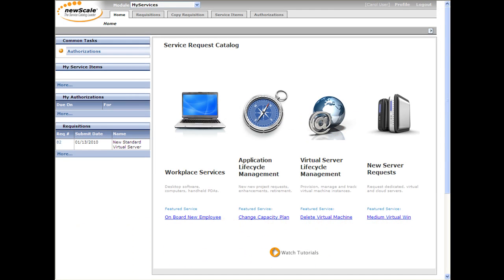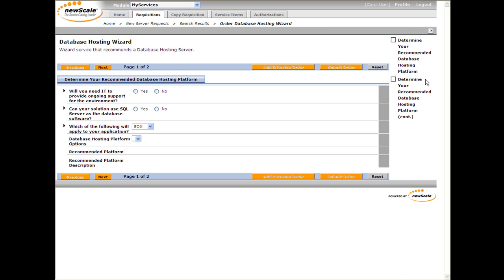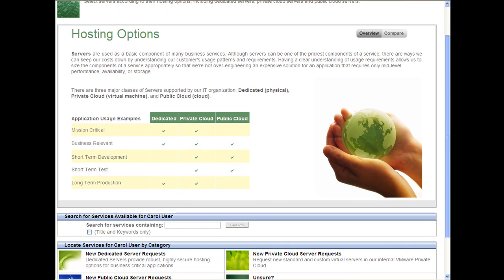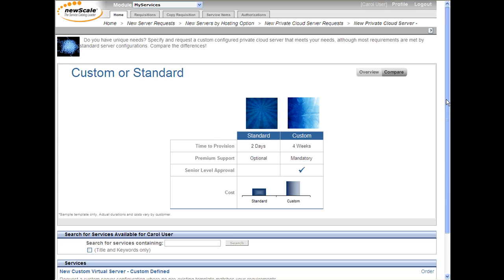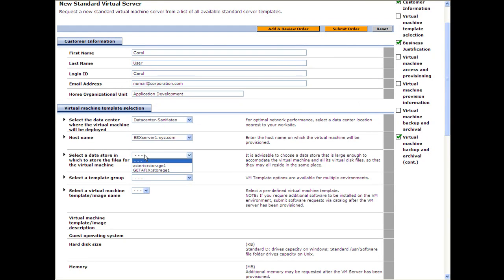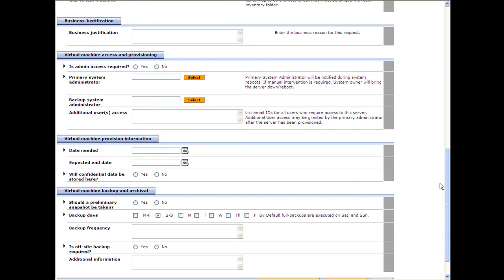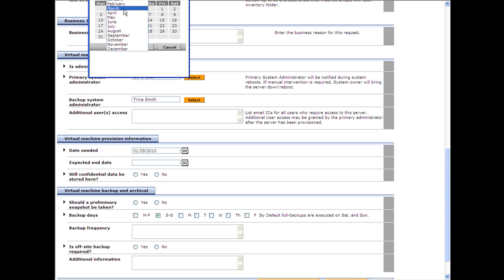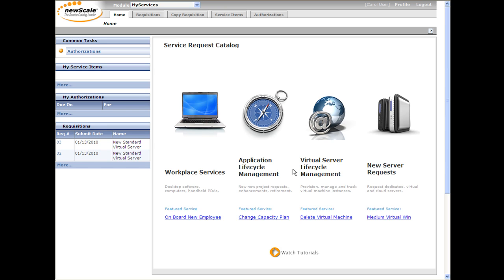Pt 1 - newScale Service Catalog for the Data Center demo.mp4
Part 1 of the newScale Service Catalog for the Data Center product demo.  This part shows how a business user would request data center services, either via request wizards, or a static request form.